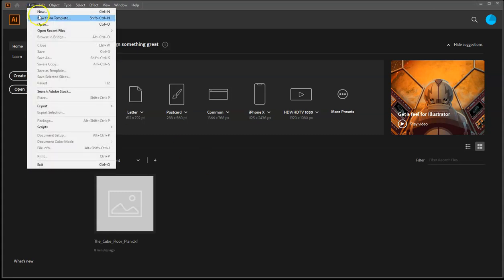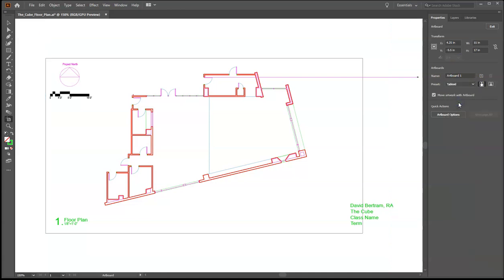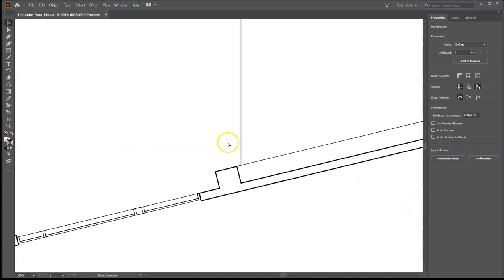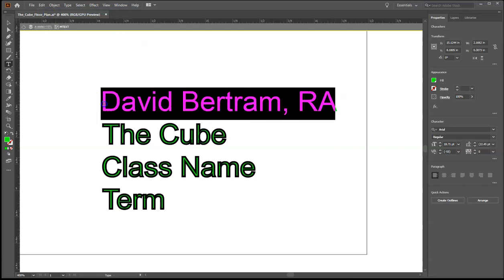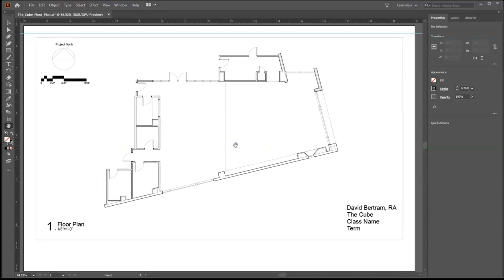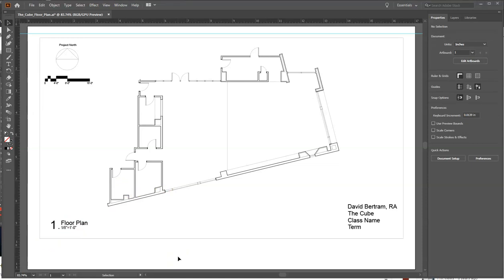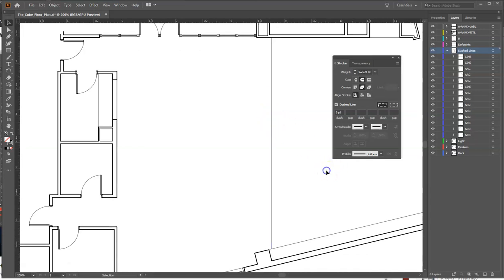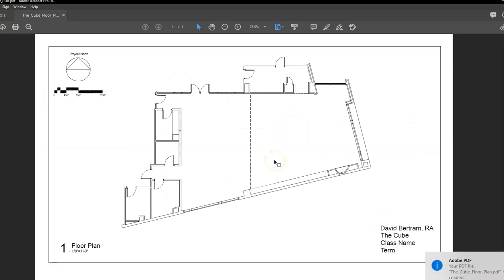ACAD Illustrator Introduction